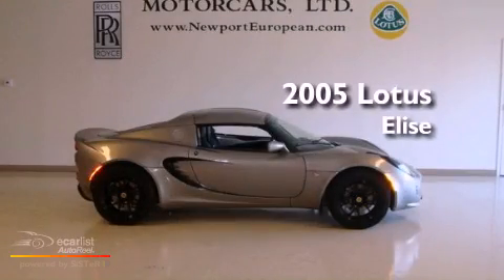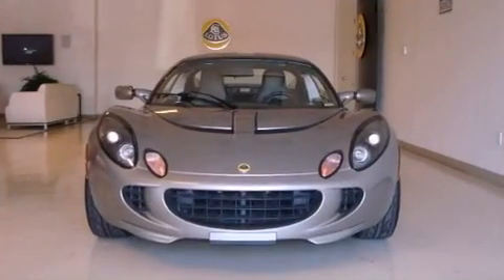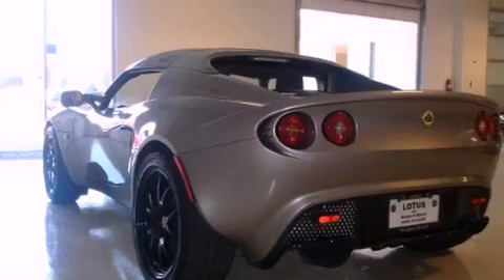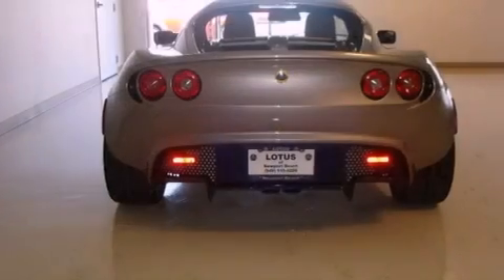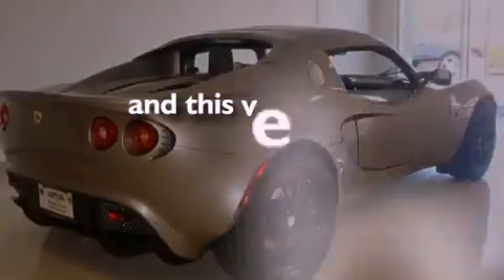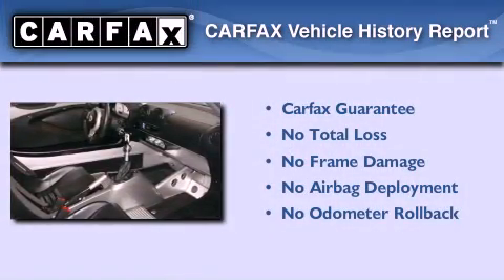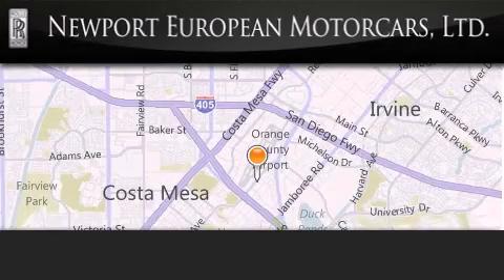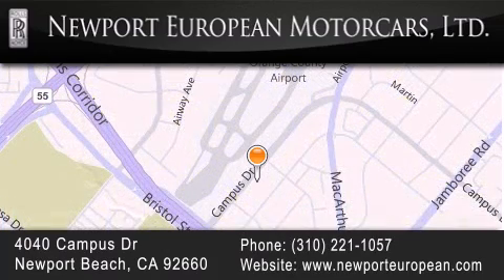2005 Lotus Elise Newport Beach CA 92660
We are proud to present this 2005 Lotus Elise .

 Year : 2005
 Make : Lotus
 Model : Elise
 Engine : 1.8L DOHC MPFI 16-valve aluminum alloy mid-mounted I4 engine
 Trans . : Manual
 Exterior : Gray
 Miles : 52,467
 Interior : Other
 Stock : NLA012A